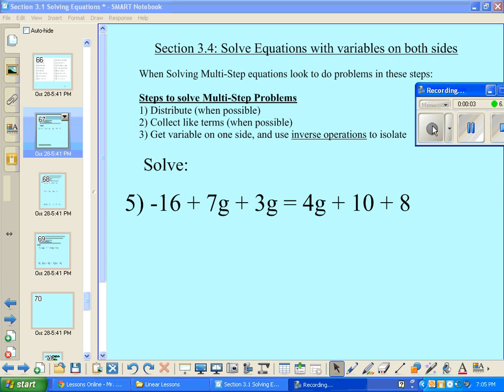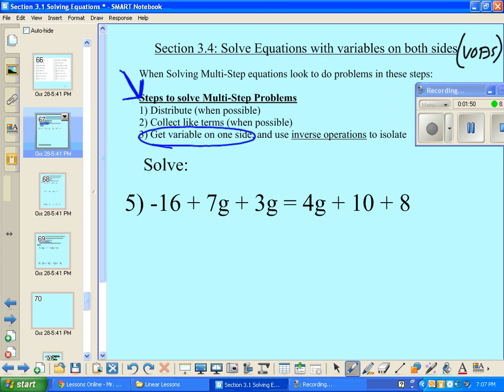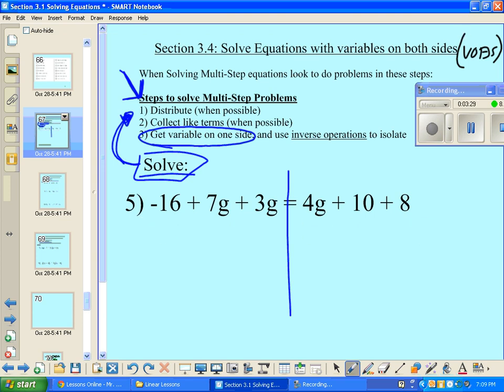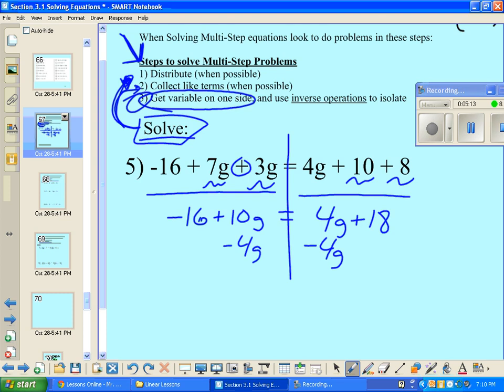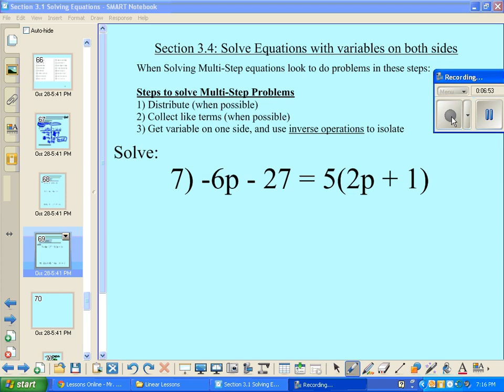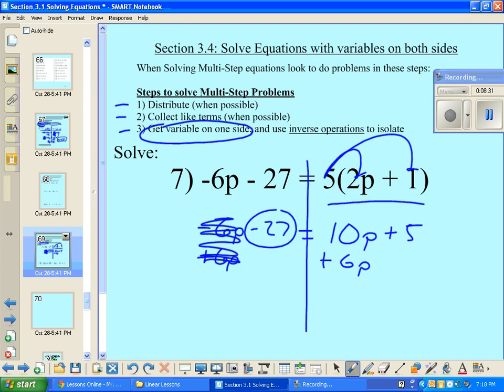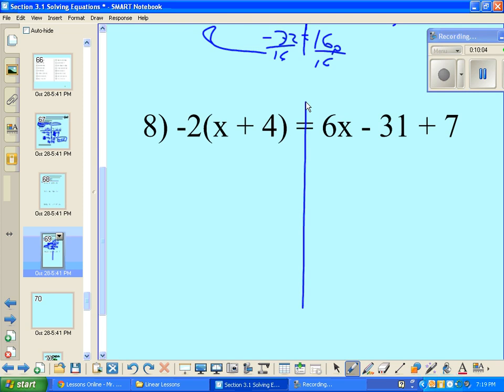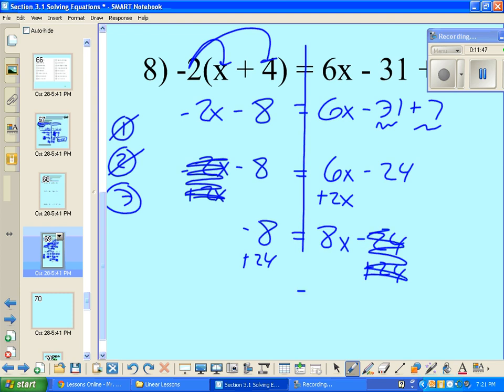Section 3 4 Day 2